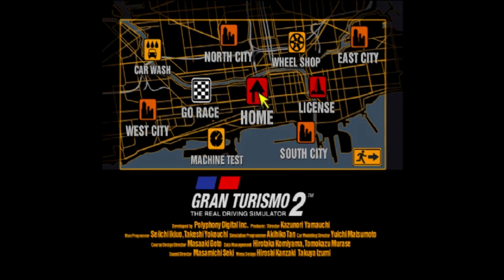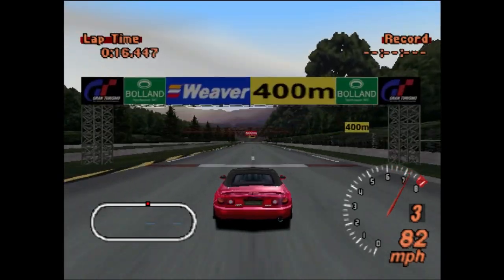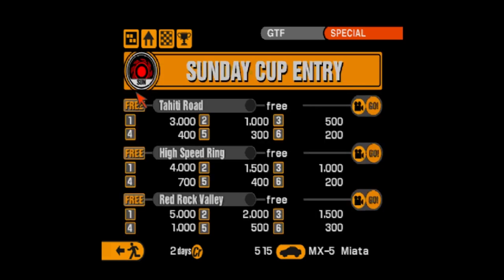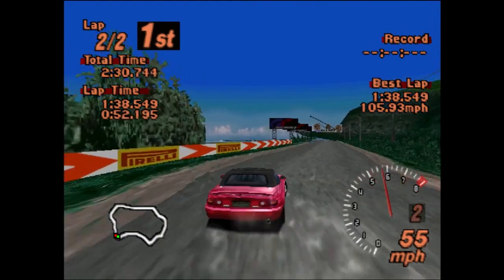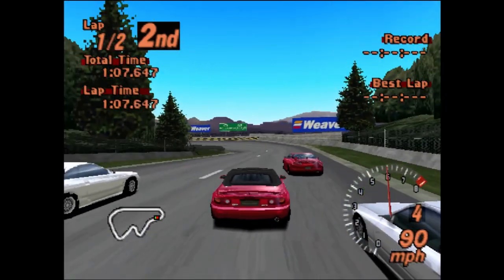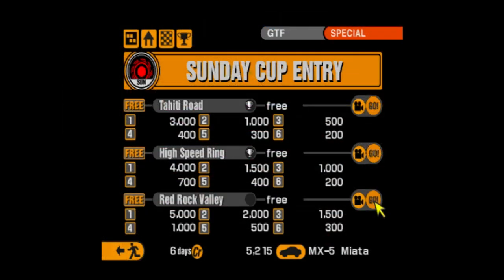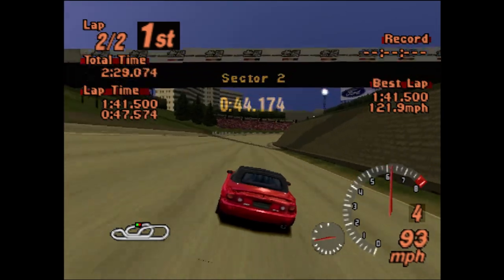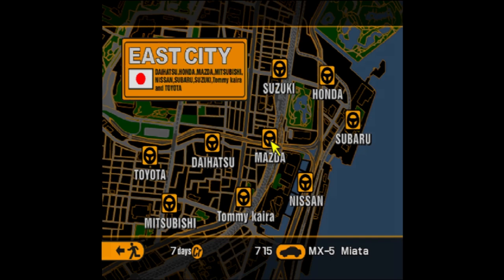Gran Turismo 2 - Episode 1: Starting Out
So yeah, Gran Turismo. Does this series really need an introduction?

Gran Turismo 2 was developed by Polyphony Digital and published by Sony Computer Entertainment in 1999. GT2 follows on from Gran Turismo with an expanded car list and all new tracks.

My goal of this series is to complete. everything. As a result, this is probably going to be a long running series...